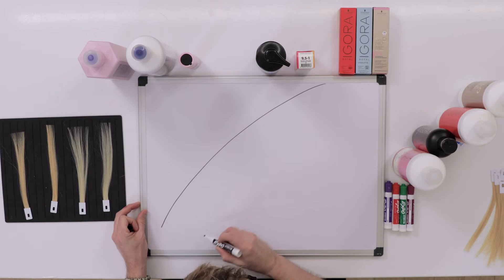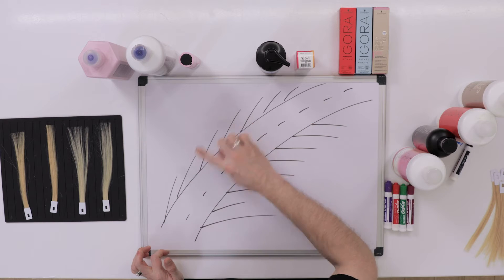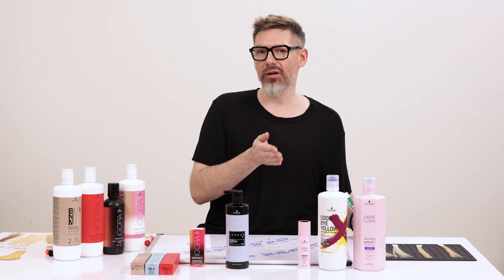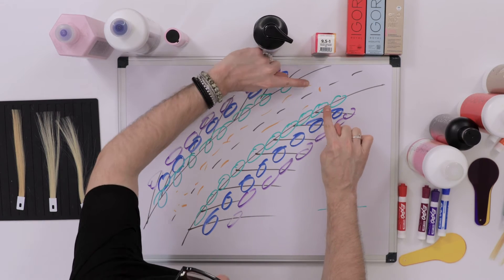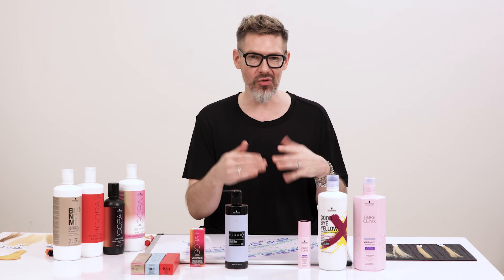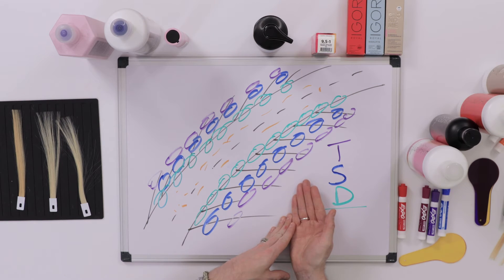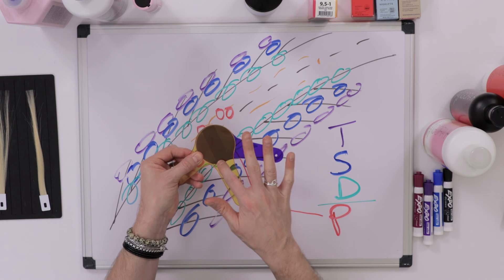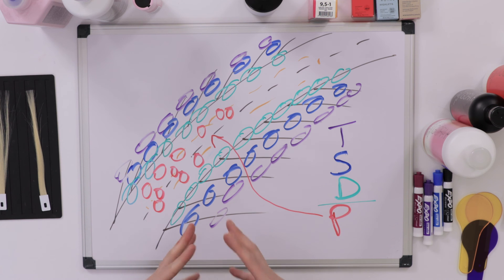4 Types of Toners Explained: Temporary, Semi, Demi and Permanent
Where does color sit on (or in) the hair when toning? Ian breaks down the differences in color depositing between temporary toners like FIBRE CLINIX Vibrancy Purple Shampoo, semi-permanent toners such as CHROMA ID, demi-permanent toners like IGORA VIBRANCE, and permanent toners such as IGORA ROYAL Pastel Toners. Learn how toners neutralize yellow pigment in the hair and where the color is deposited on and within a strand of hair.

Chapters
00:00 Where does toner attach to the hair?
01:15 Temporary Toner
04:37 Semi-permanent Toner
06:00 Demi-permanent Toner
07:30 Permanent Toner
10:40 Shifting the Base with Toner
12:15 Putting it all together